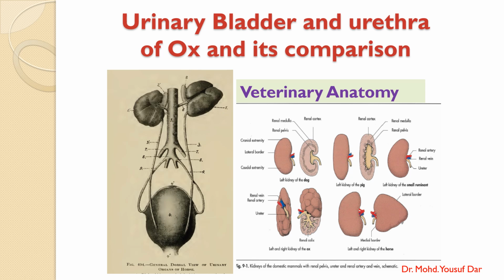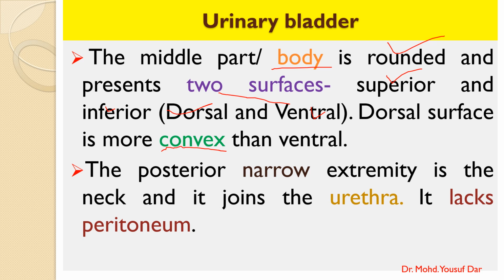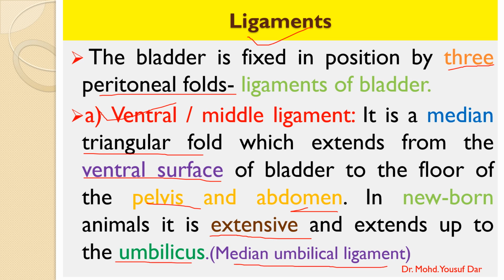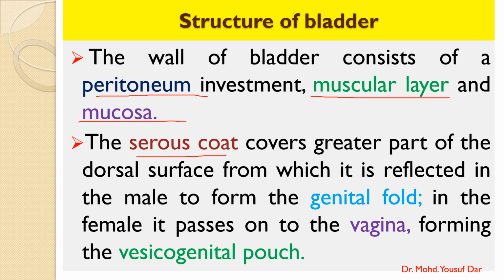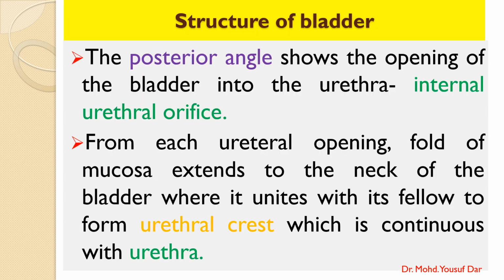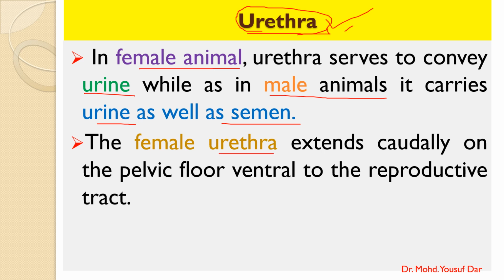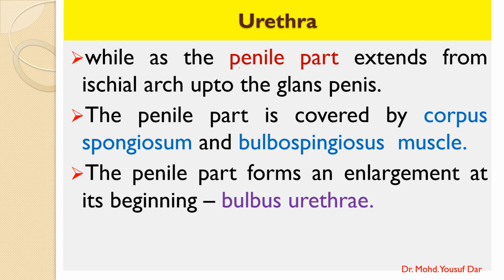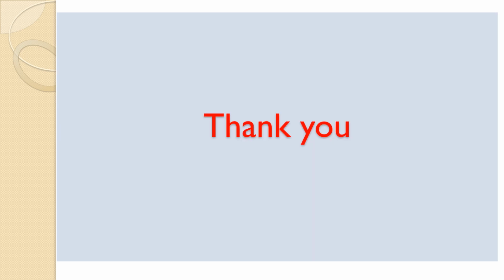urinary bladder and urethra of ox and its comparision